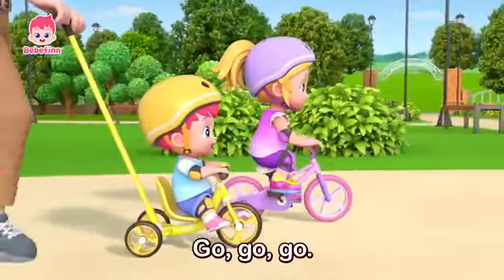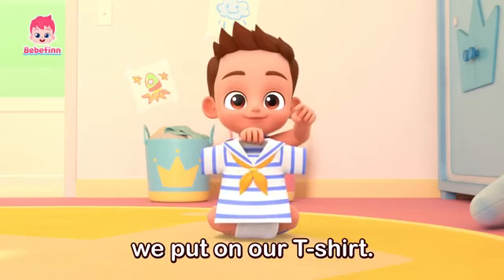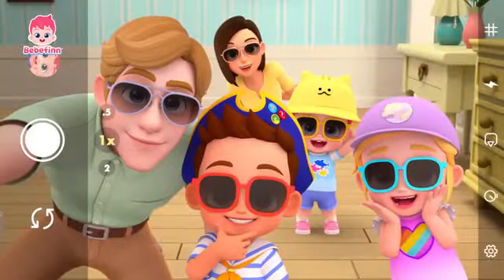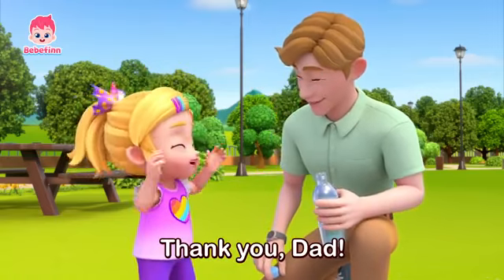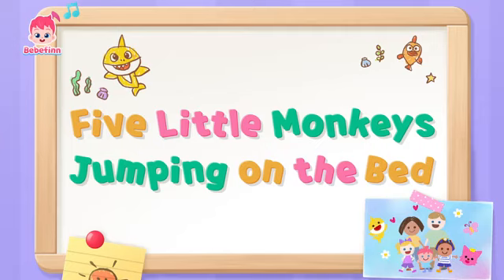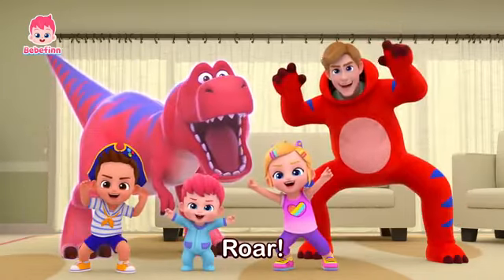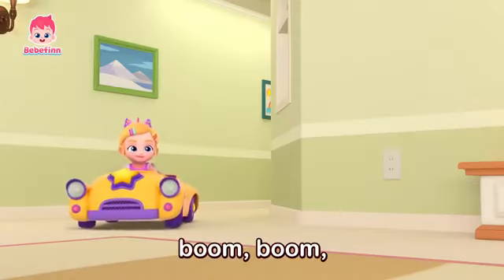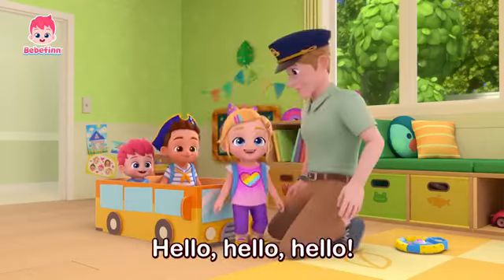Walking Walking Hop Hop Hop | Bebefinn Healthy Habit Songs for kids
• ☀️Good Morning Bebefin...  ​

★List of Songs
00:00:00​ Are You Ready?
00:00:08​ Walking Walking
00:03:20​ One by One
00:06:32​ Good Morning Song
00:09:38​ Bike Song
00:12:45​ Head, Shoulder, Knees and Toes
00:15:36​ Walking Walking
00:18:48​ This Is The Way We Get Dressed
00:21:37​ Boo-Boo Song 3
00:24:43​ Bebefinn Song (full ver.)
00:25:49​ Boo-Boo Song 2
00:28:56​ Walking Walking
00:32:07​ Five Little Monkeys Jumping on the Bed
00:35:05​ T-Rex Song
00:37:57​ Jungle Boogie
00:40:45​ Baby Car
00:43:39​ Walking Walking
00:46:50​ This Is the Way We Go to School